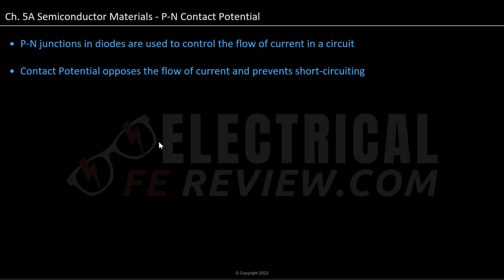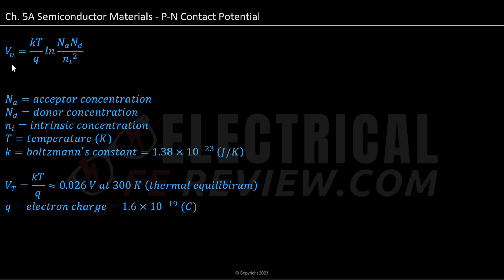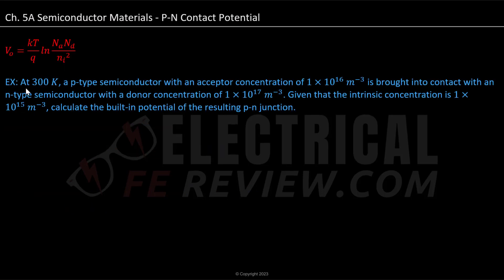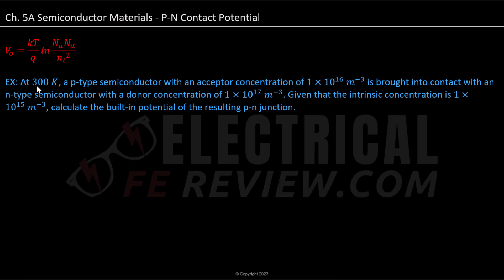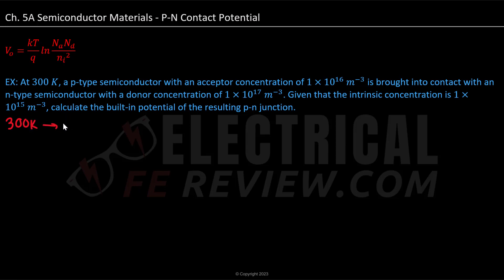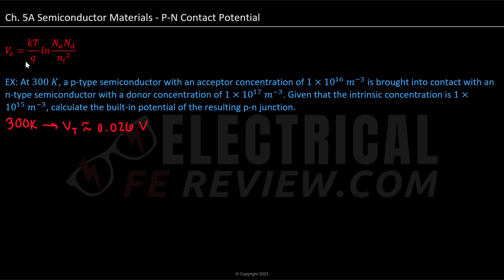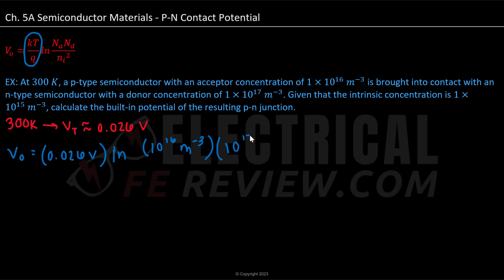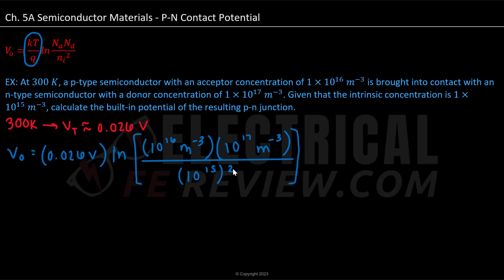P-N Contact Potential - Electrical Materials for the NCEES® Electrical and Computer FE Exam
How to solve P-N Contact Potential exam problems for the NCEES® Electrical and Computer FE Exam in the subject of properties of electrical materials.

Video Contents:
0:00 - Introduction
0:10 - Definition of PN Contact Potential
0:47 - Analysis of Temperature Dependence of Contact Potential
1:33 - Formula for Contact Potential
2:44 - Example Problem Setup
3:49 - Example Problem Solution
5:15 - Conclusion

Welcome to our comprehensive guide on PN Contact Potential in semiconductors. This video provides a deep dive into the concept of PN Contact Potential, a fundamental aspect of semiconductor materials. We start by defining what PN Contact Potential is and how it is used to control the flow of current in a circuit.

As we progress, we analyze the temperature dependence of contact potential, providing you with a clear understanding of how temperature affects these crucial semiconductor components. We then introduce the formula for contact potential, breaking it down to ensure you understand each component and how they interact.

The video then moves into a practical phase, where we set up and solve an example problem. This hands-on approach ensures that you can apply the theoretical knowledge in practical scenarios, enhancing your understanding and mastery of the subject.

We conclude the video by summarizing the key points, ensuring that you have grasped the essential aspects of PN Contact Potential. Whether you're a student, an electronics enthusiast, or a professional looking to refresh your knowledge, this video is designed to provide a thorough understanding of PN Contact Potential.